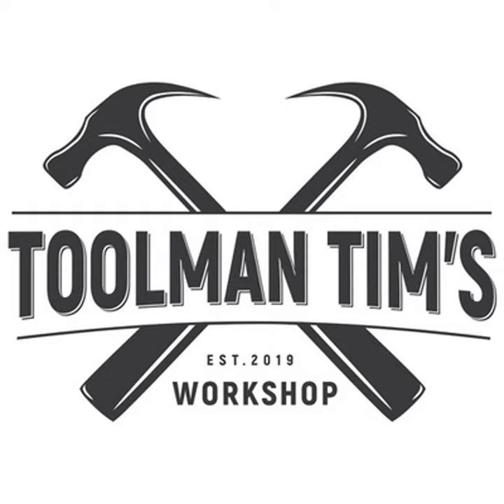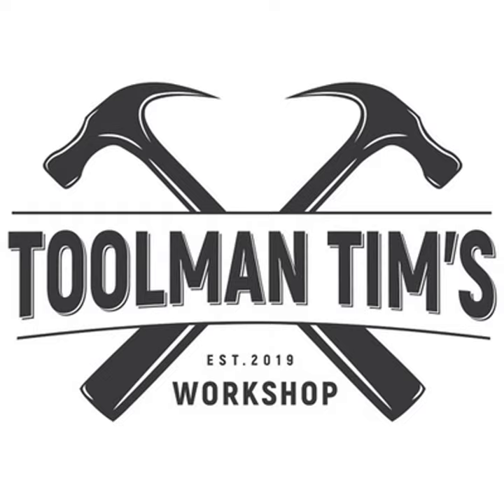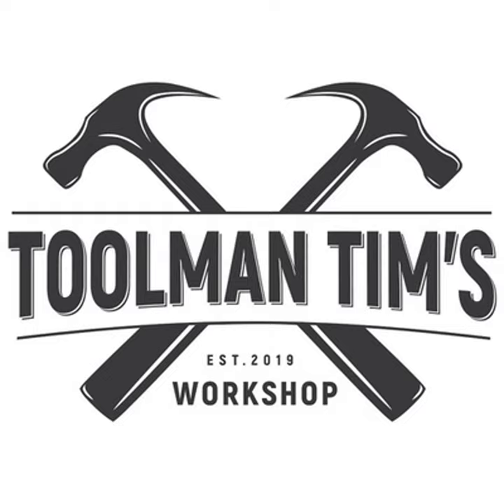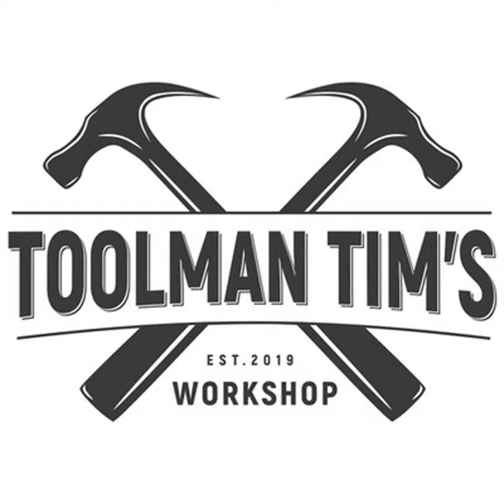19. PREPARING FOOD IN A POWER OUTAGE & 5 REASONS A SMALLER GENERATOR MAKES SENSE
This edition of the Weekly Workshop includes the audio from all my video content for Aug 23  -  Aug 29 2021 Including all the content listed below

GOOF OFF’S TOP FOUR USES - COMMUNITY SUBMITTED TIPS

GORILLA PATCH & SEAL -  The Product That Claims To Patch Darn Near Everything (Review)

DIABLO PRUNING BLADES - NOT A CHAINSAW BUT BETTER THAN THE COMPETITION (Review DS1203CP3)

5 REASONS A SMALLER GENERATOR MAKES SENSE

PREPARING FOOD IN A POWER OUTAGE